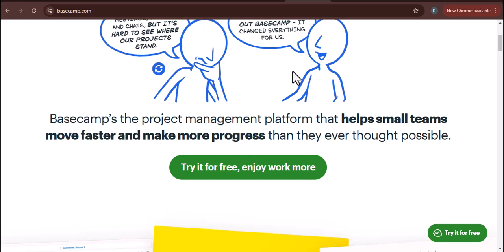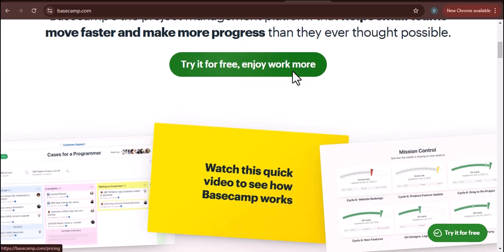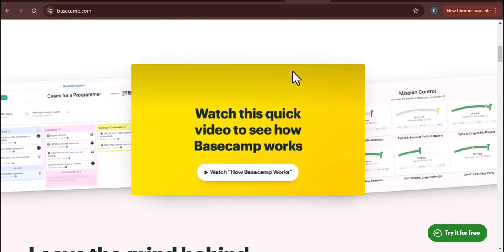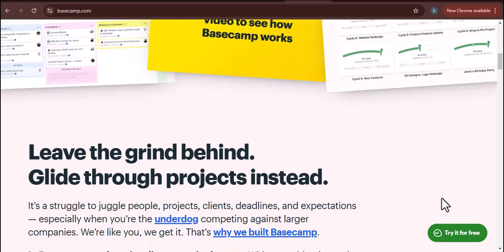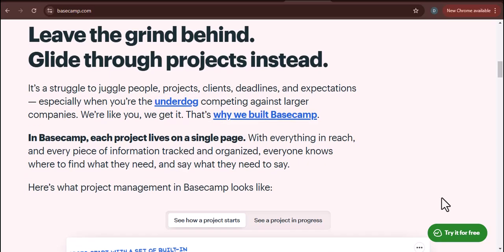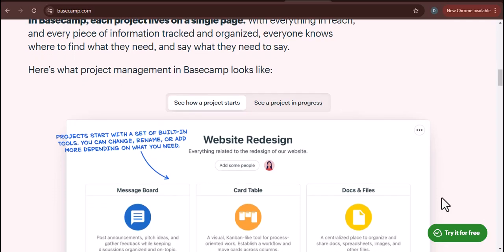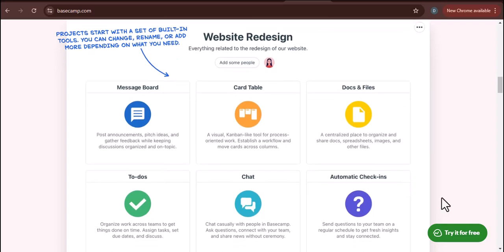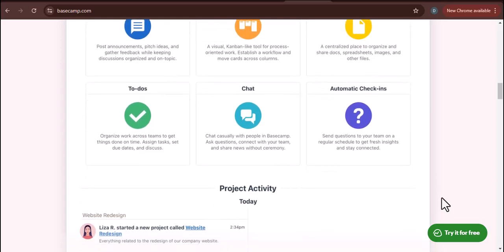How do I invite someone to Basecamp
In this video, you will learn about How do I invite someone to Basecamp

9 YouTube Channel Ideas to Help You Choose Your Own

✅IGNORE THIS
Related Search: